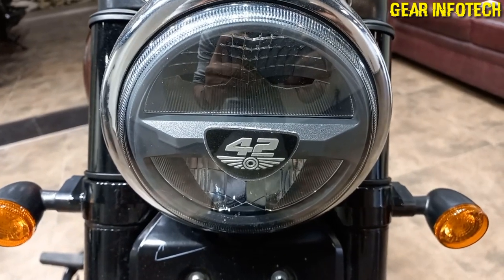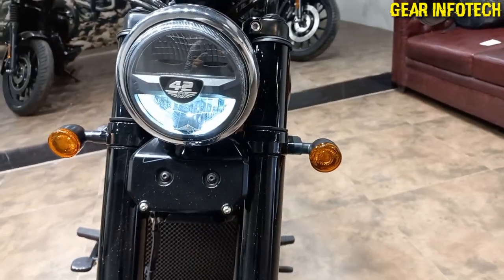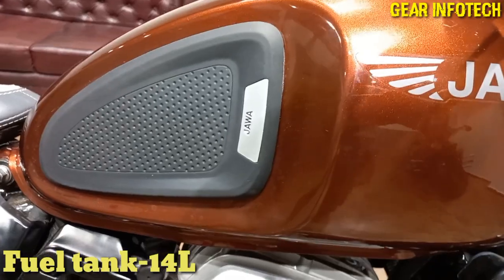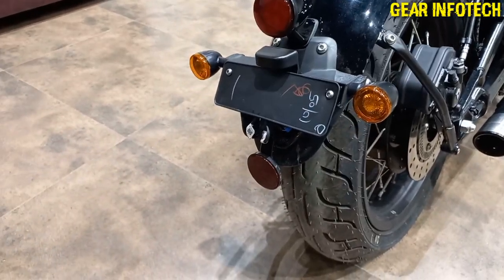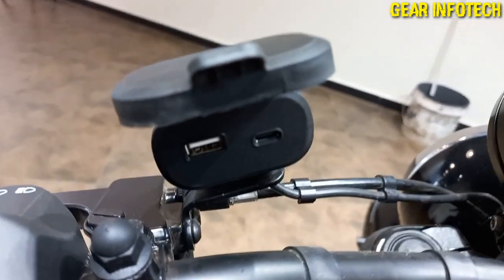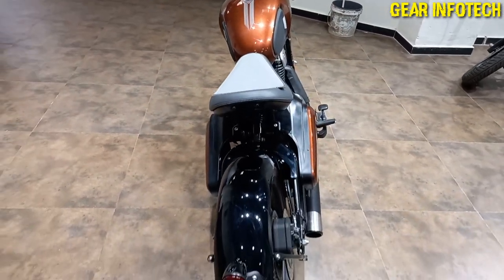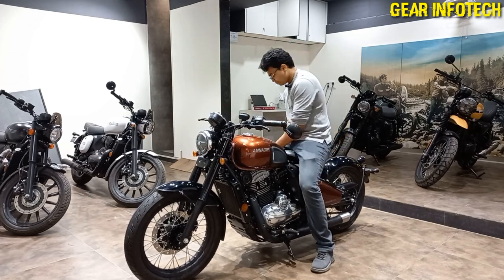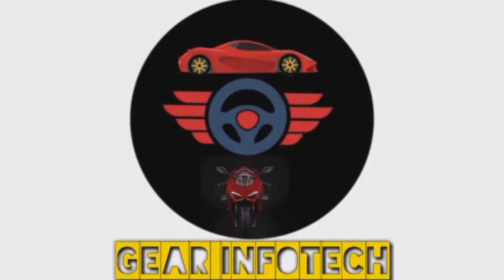Jawa 42 bobber|GEAR INFOTECH